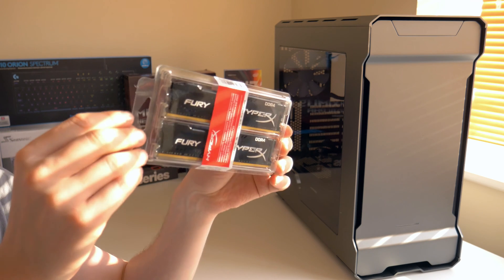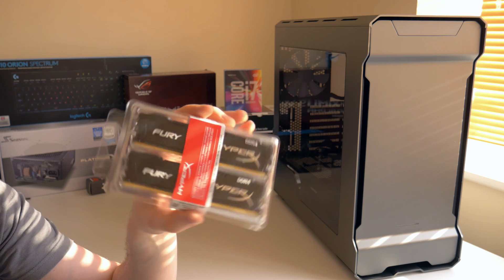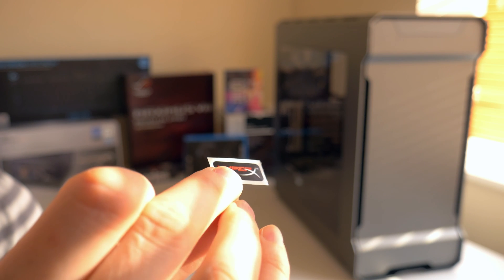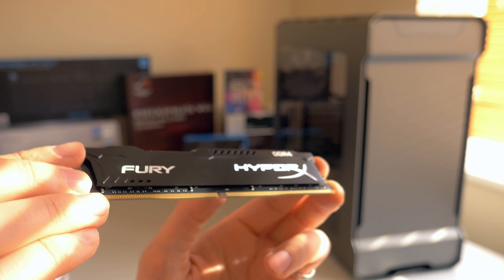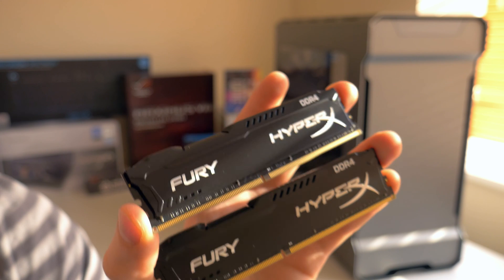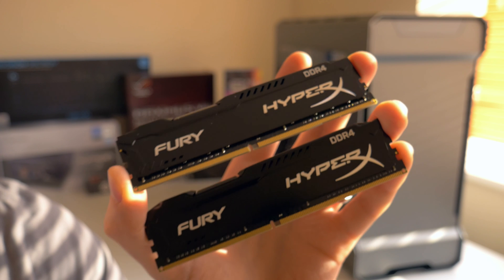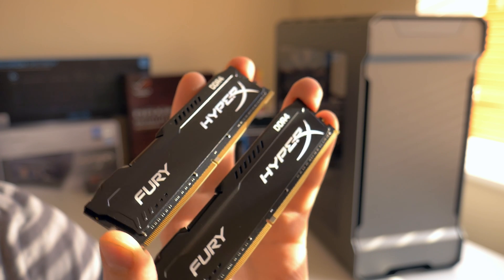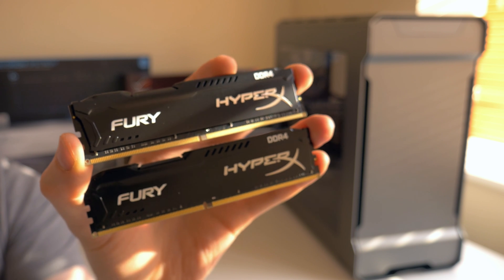Kingston HyperX Fury DDR4 2400MHz 16GB kit unboxing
Kingston DDR4 RAM - need I say more? Oh wait, it's HyperX Fury Black modules. Solid, fast and reliable. Benchmarks of 4 by 8GB to follow.